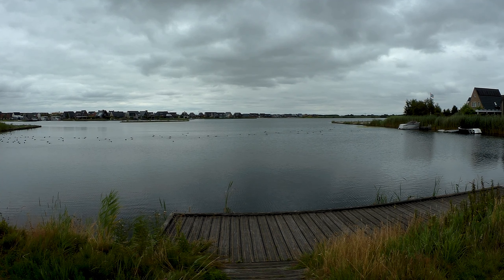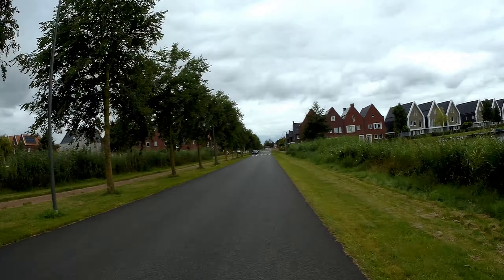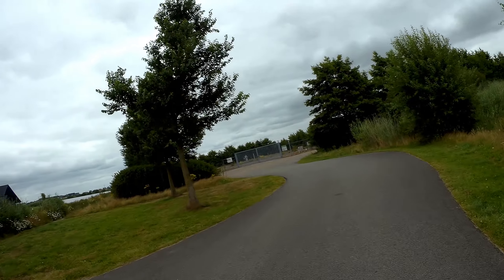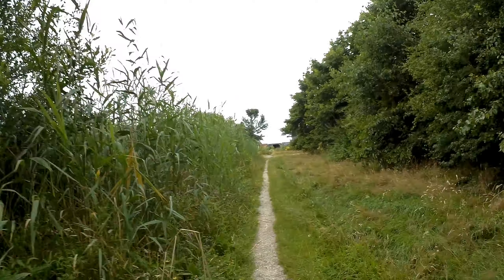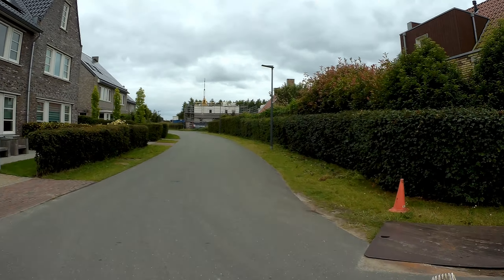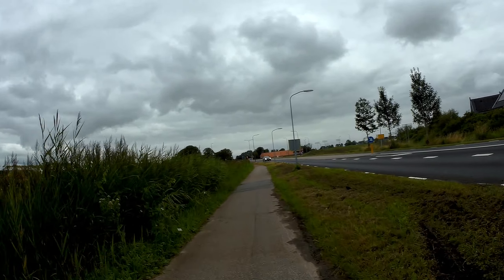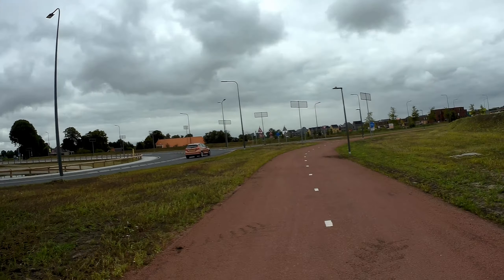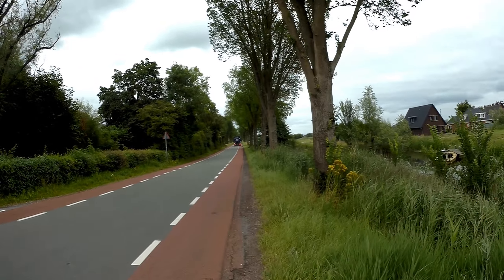Bike Ride To Meerstad 22-07-22 Part 3/5 (Talingeneiland-Woldmeerweg-Borgsloot Groningen) | DBB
1.
2.
3.